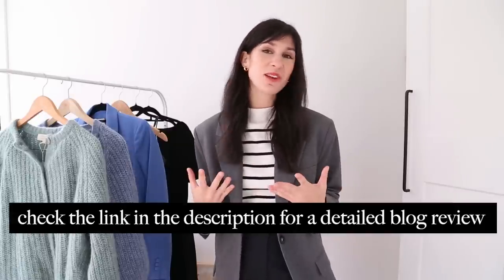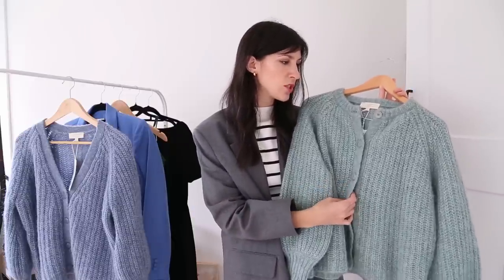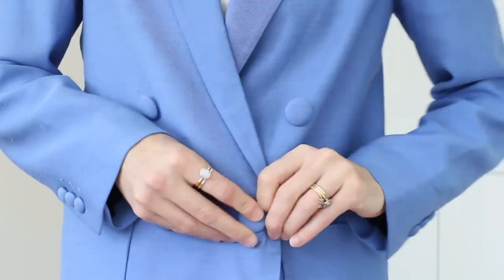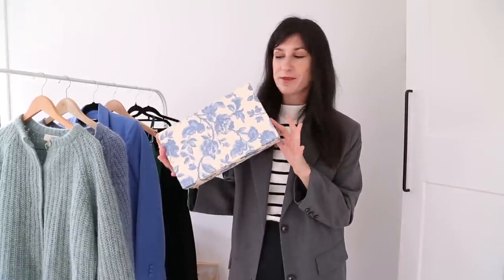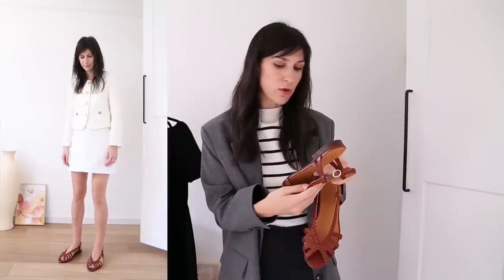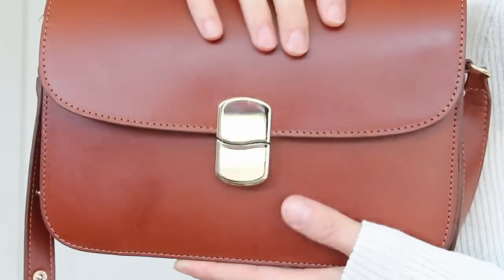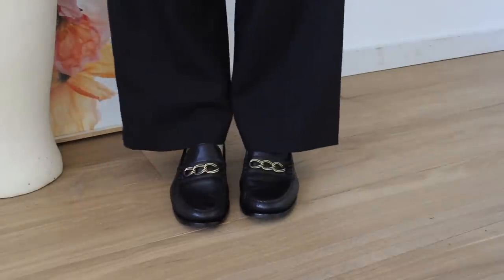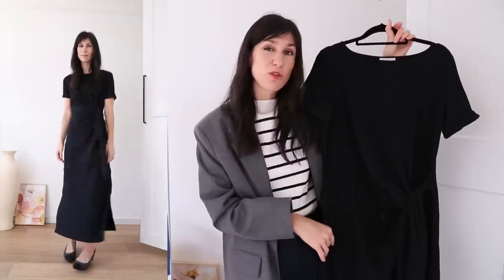Sezane Clothing Review 2023 (Spring/Summer Collection)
SEZANE REVIEW 2023 | Sharing a review of some pieces from Sezane's spring and summer collections. All sizing information and links are below.

+++ ITEMS FEATURED +++